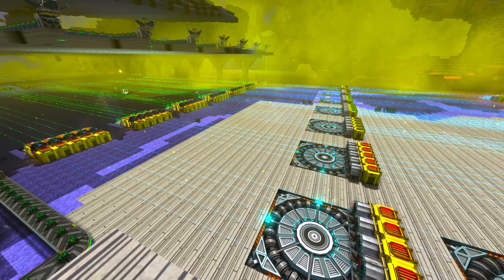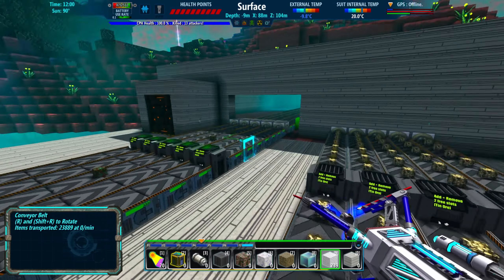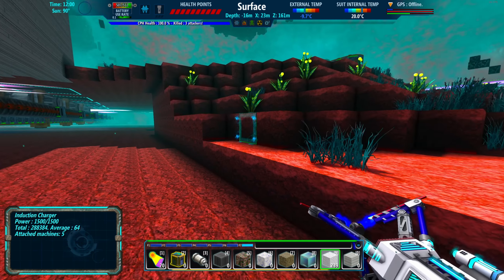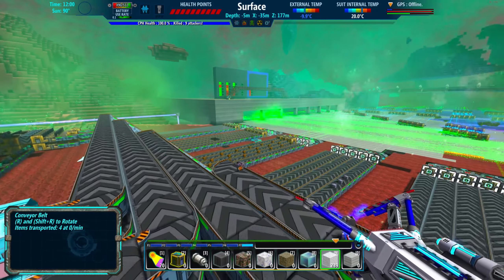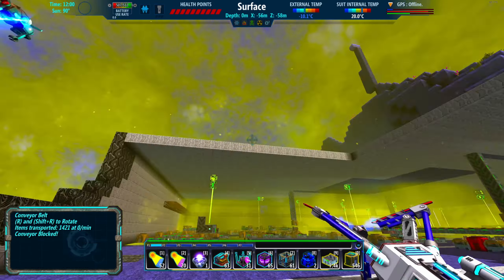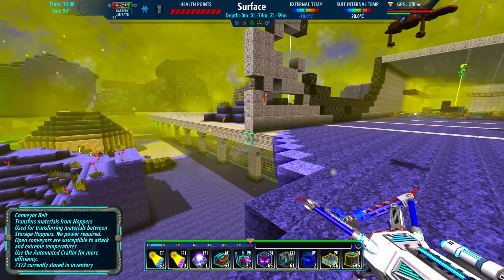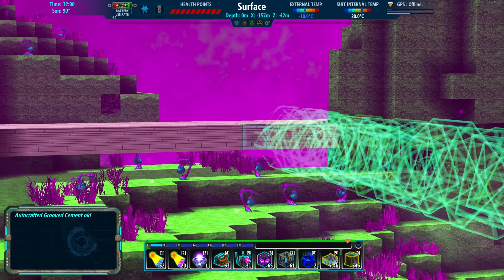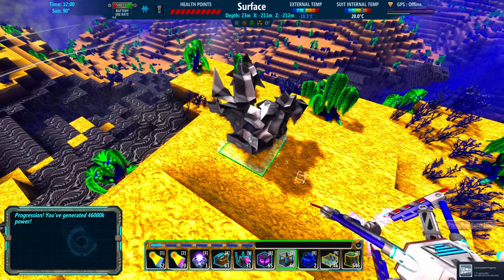A monument to the future | FortressCraft Evolved S02 E36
This is the biggest, most expensive structure in the base game, and we're not even done with it ...